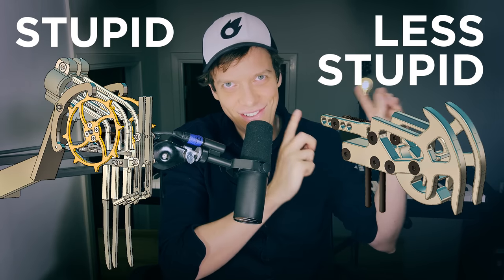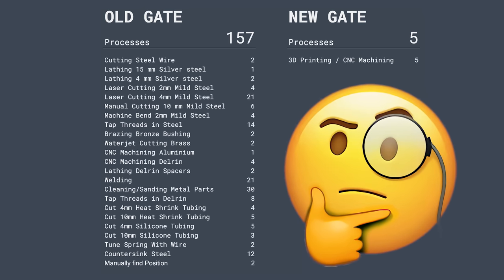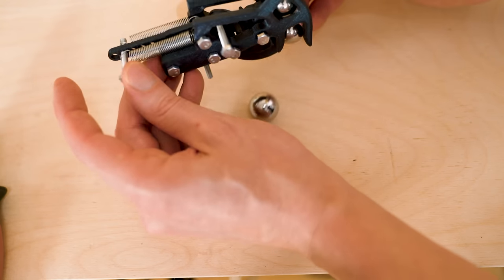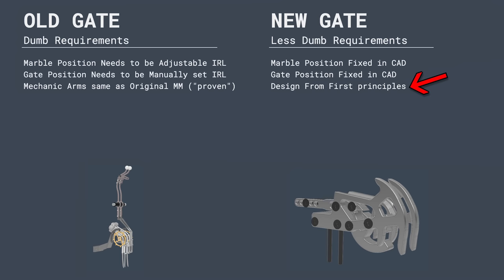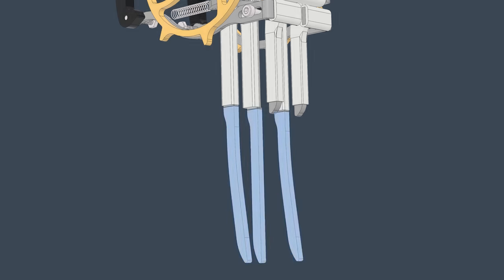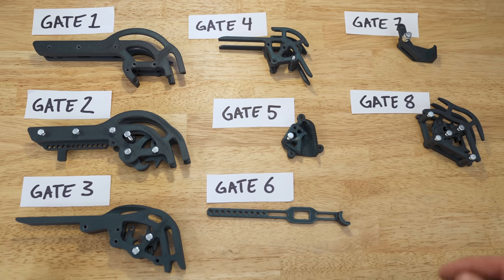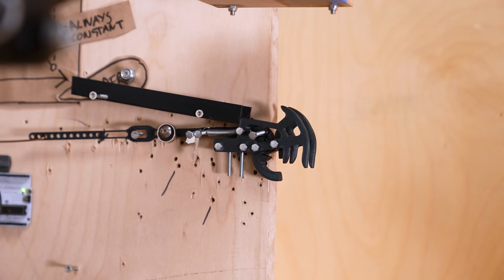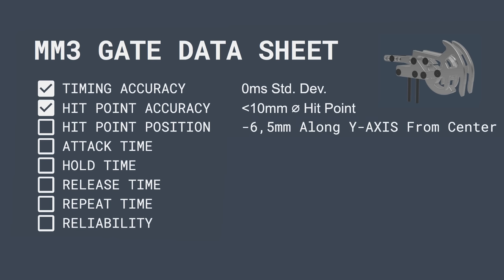This Design Trick Surprised Me!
- Well Hello There! Happy Camper here, not only because this video was so satisfying to make but also because our friend Hannes3000 have started a new youtube series on his youtube channel TRAINERDS!

Trainerds is a wholesome community inspired by Hannes own health journey. Hannes is showing that excercising is for anyone, not limited to the gym elites. (Although Hannes himself is becoming a gym elite but that hasn´t made him lost connection with us other mere mortals so that´s all good haha) Hannes has inspired me personally to start excercising and my brain is forever thankful. Now he is about to inspire people all over the internet in the same way, head over and take a peak at the first two episodes here:

The Trainerds Discord community is also already blooming with a very friendly and supportive culture, so if you are looking for friendly training buddies across the interwebs, check that out.

But also how SWEET, the revenge. ;)